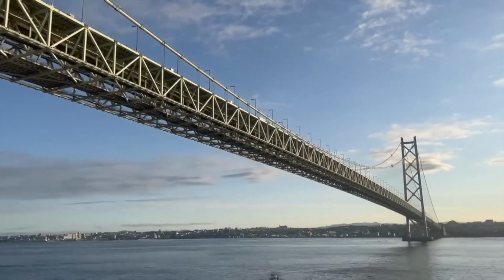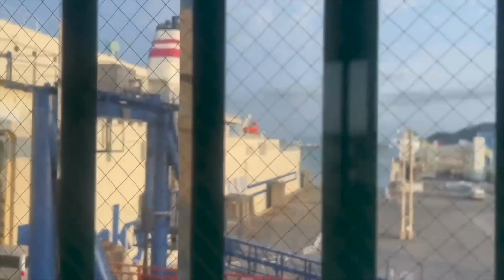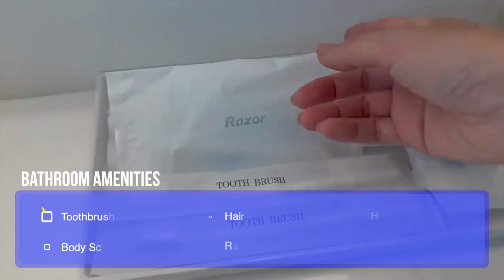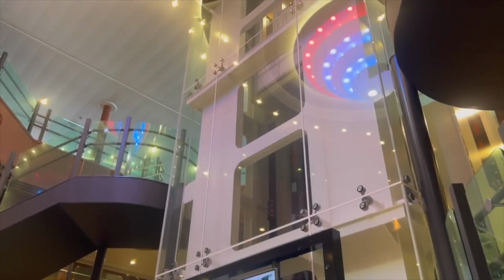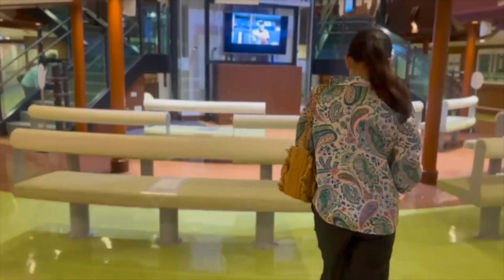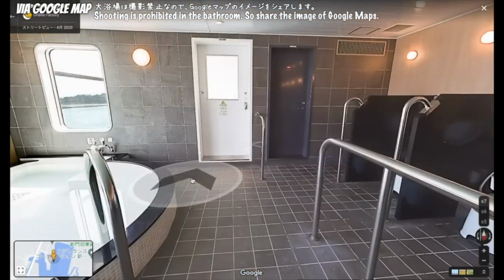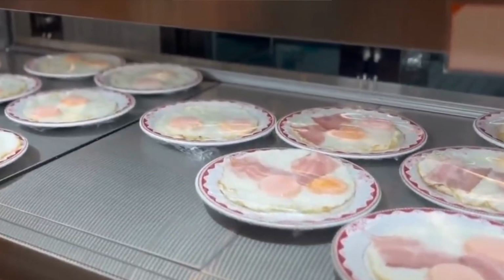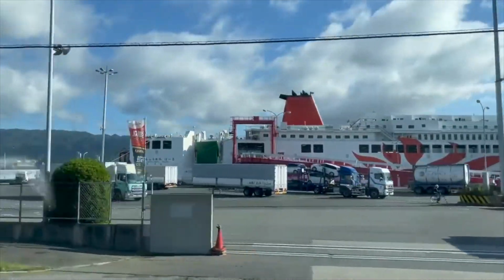Luxury Overnight Ferry Ride | overnight in a Royal Suite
Join me on an unforgettable overnight ferry journey 🚤🌊 Experience the luxury of a Royal Suite, breathtaking ocean views, and delicious onboard meals. From stunning sunsets on deck to relaxing in a public bath, this is a unique way to travel!

Chapters:
0:00 Intro
0:14 Getting to the Ferry Terminal
2:40 Royal Suite Tour
5:28 Exploring the Decks
8:43 Dinner Time
10:17 public Bath Experience
11:21 Midnight Snack Adventure
11:47 Morning Views & Coffee
12:16 Breakfast Buffet
13:26 Arrival
14:33 Bonus: Siamese Cat Corner!

Video Link:    • Fredji - Happy Life (Vlog No Copyrigh...

Video Link:    • MBB - Feel Good (Vlog No Copyright Mu...

Video Link:    • Fredji - Welcome Sunshine (Vlog No Co...

Video Link:    • LAKEY INSPIRED - Chill Day (Vlog No C...